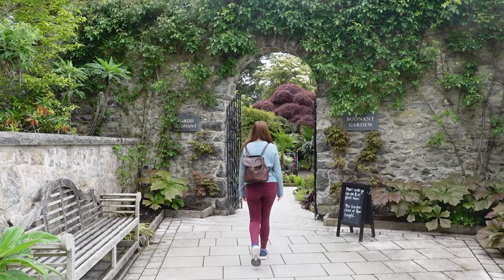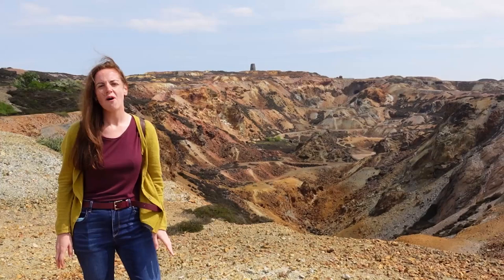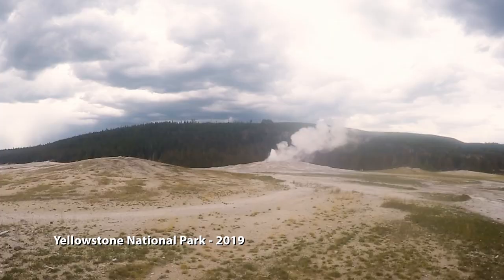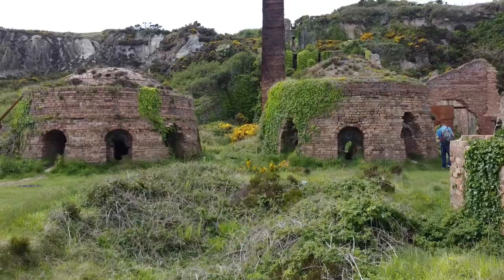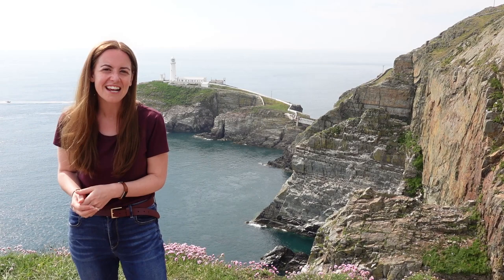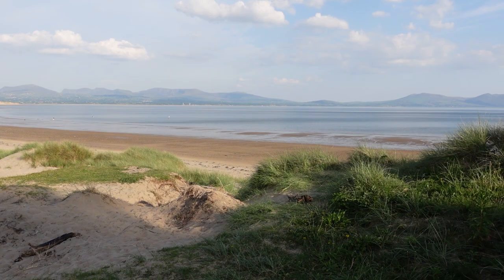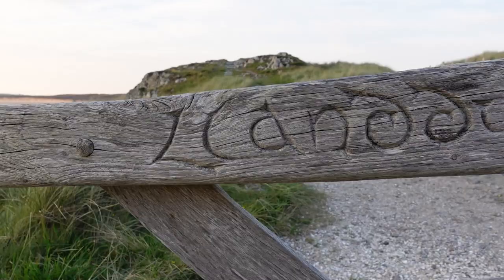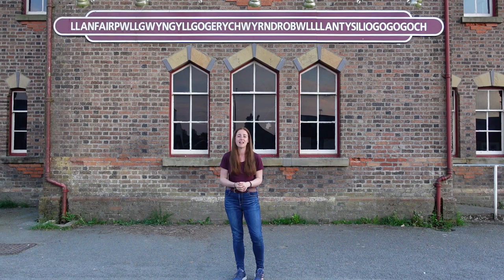Anglesey Road Trip - North Wales Island packing a real punch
As part of my North Wales Road Trip, I spent one day away from Snowdonia National Park, doing a mini Anglesey road trip. In this video, I visit the Menai bridge which crosses the Menai Strait, I take a self guided walking tour around the free to enter Parys Mountain - or Parys Mine. I go for a rough and ready exploration of the coastal Porth Wen Brickworks, before a quick pit stop at the South Stack Lighthouse where a mixture of both the lighthouse and 1000's of seabirds were a feast for the senses. As the day was getting on, we headed to Goleudy Twr Mawr or Llanddwyn lighthouse on Llanddwyn Island accidentally timing it perfectly for golden hour. The day was ended with a quick photostop at the train station in 'Llanfairpwllgwyngyllgogerychwyrndrobwllllantysiliogogogoch' for a photo under the well known sign!

0:00 - Intro
1:11 - Menai Suspension Bridge
2:00 - Parys Mountain
5:18 - Porth Wen Brickworks
7:28 - South Stack Lighthouse
8:44 - Newborough Forest
11:05 - Llanddwyn Island/Lighthouse
13:50 - Llanfairpwllgwyngyllgogerychwyrndrobwllllantysiliogogogoch